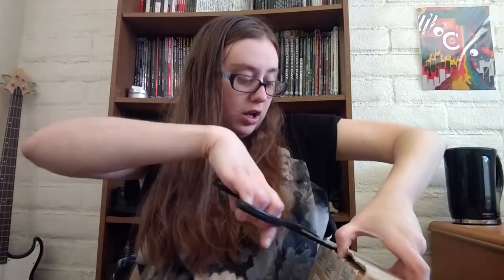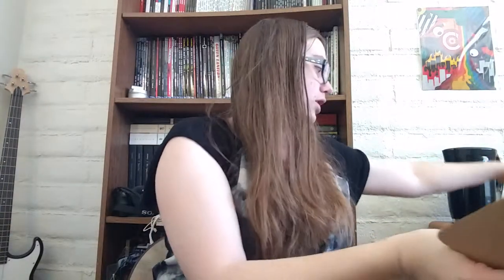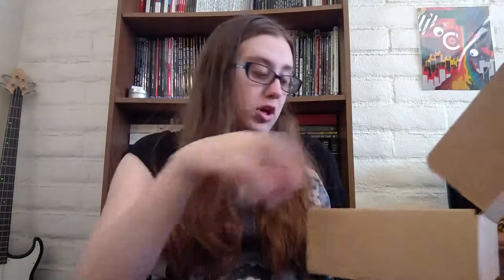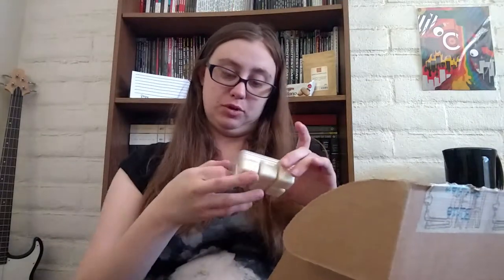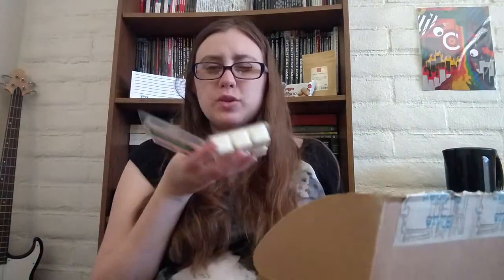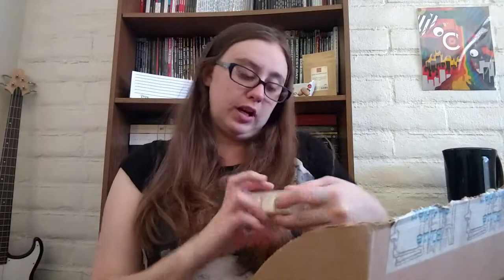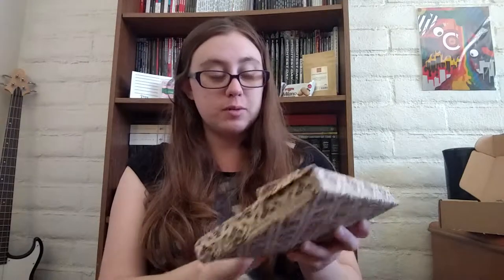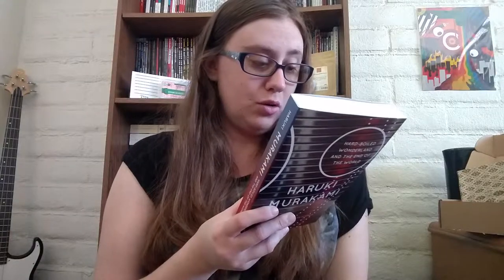Blue Spider Books March 2019 Unboxing